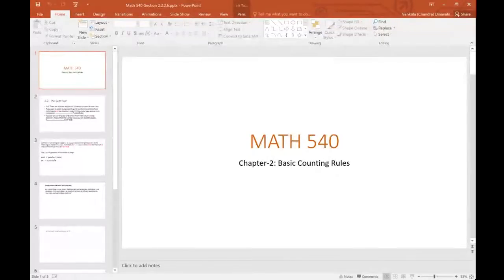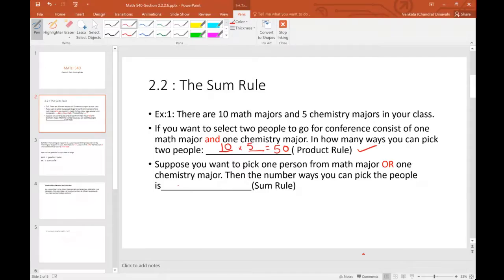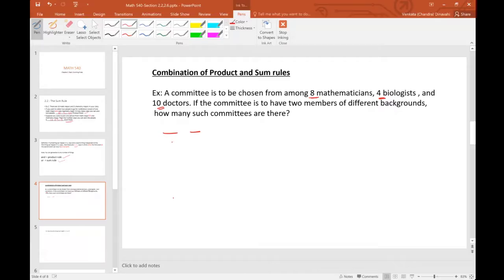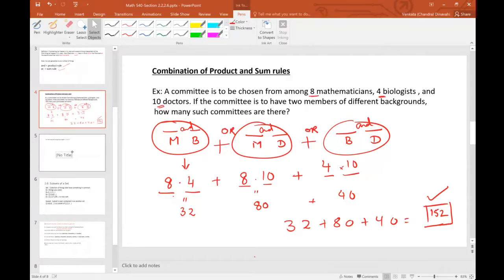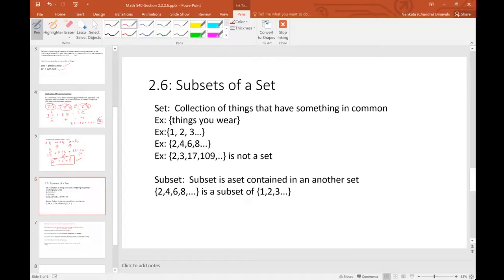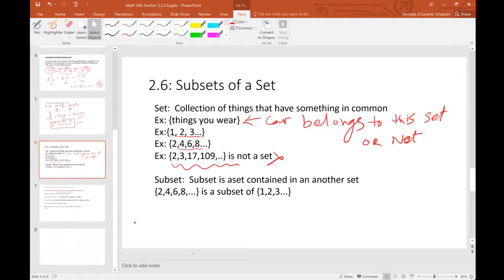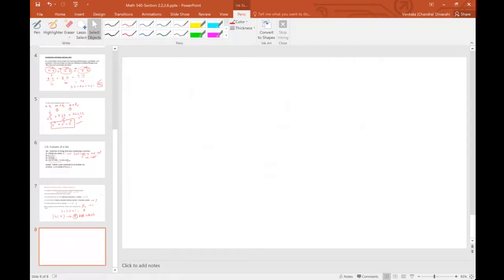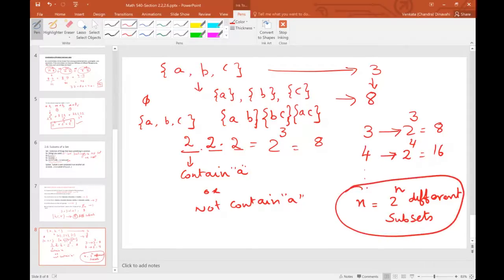Section 2 2,2 6-Math 540